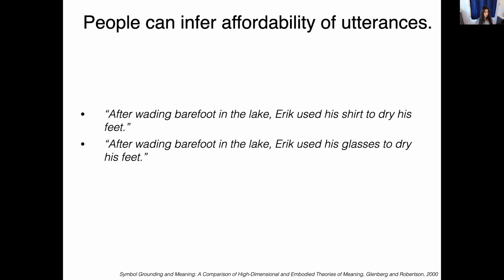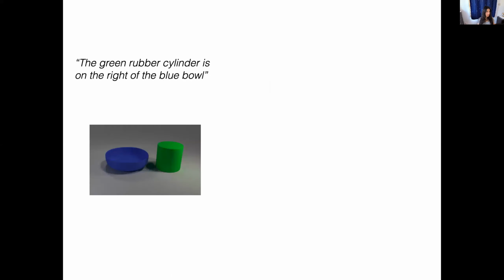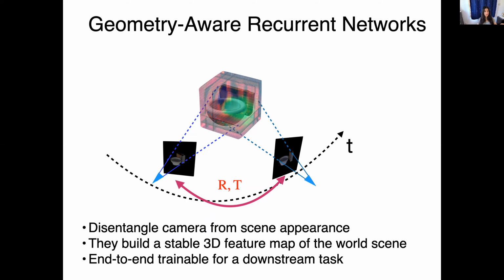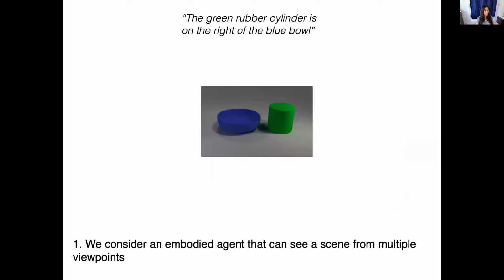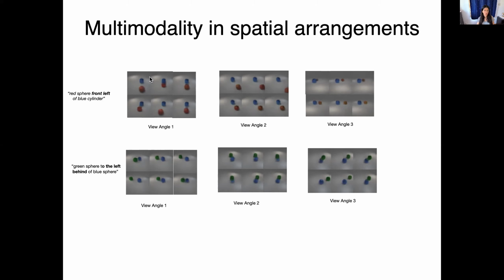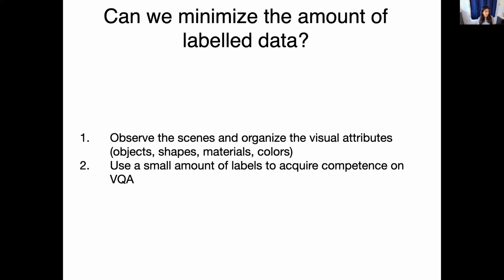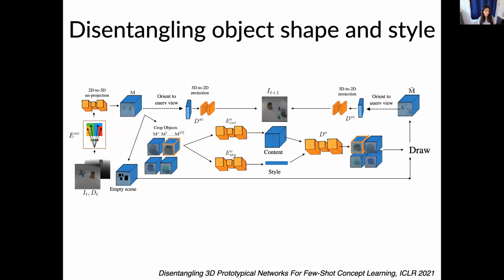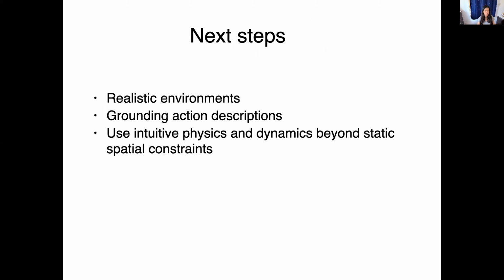Katerina Fragkiadaki - Visual Question Answering with 3D Visual Feature Representations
Invited Talk by Katerina Fragkiadaki on "Visual Question Answering with 3D Visual Feature Representations" at the Visual Question Answering Workshop, CVPR 2021.